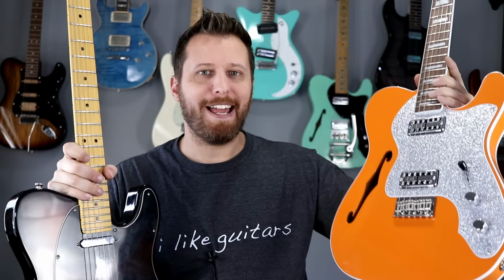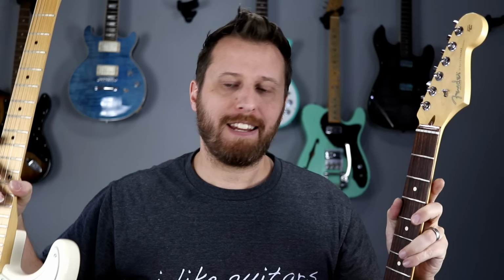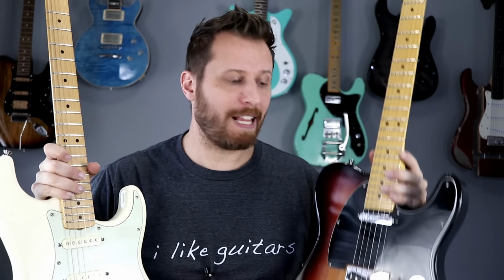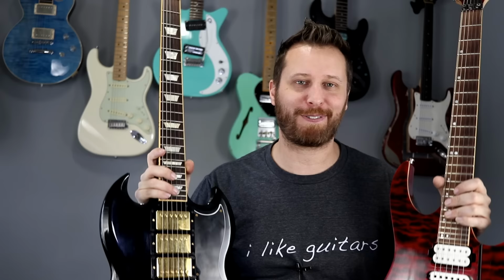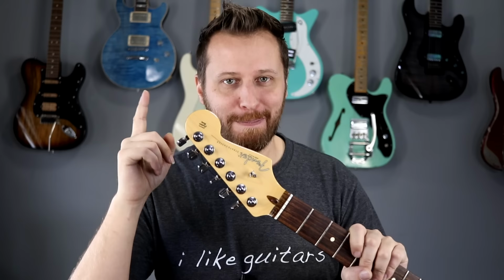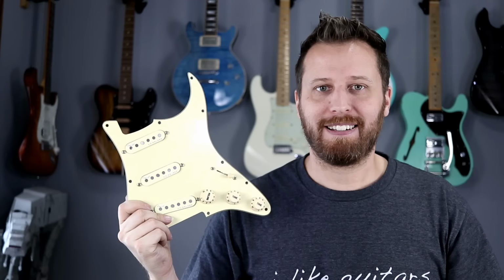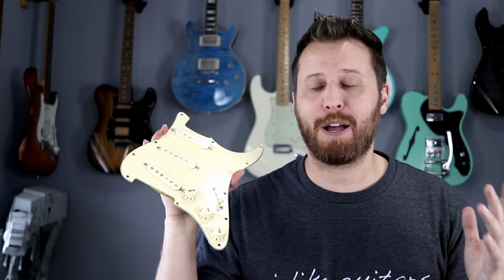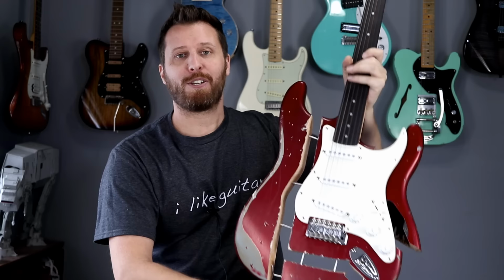15 Guitar Myths That Make Us All Look CRAZY!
Today I talk about some bizarre and unusual guitar myths that people believe! I also mix in some more commonly held myths with playing examples!
See if there are any you believe on this list!

TAB STORE:
Songs, Lesson Worksheets, and Guitar Techniques!